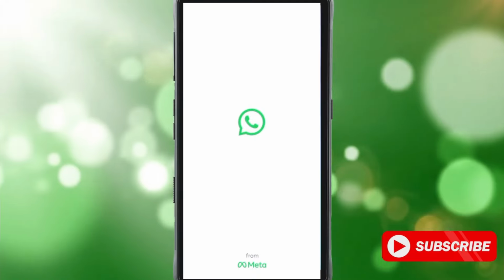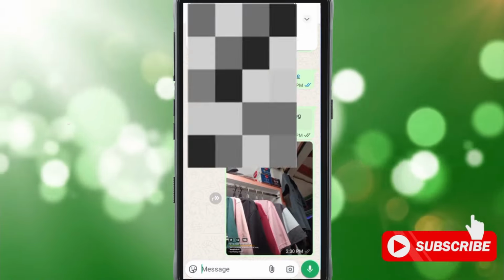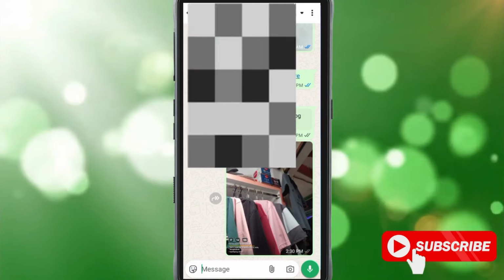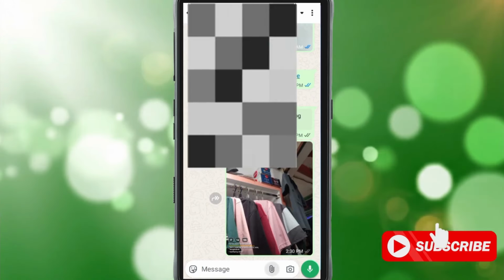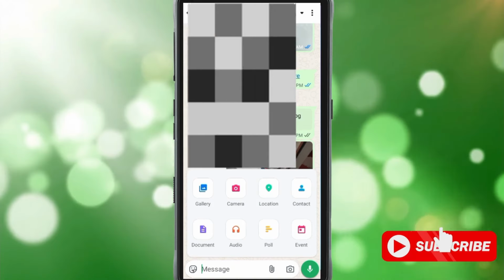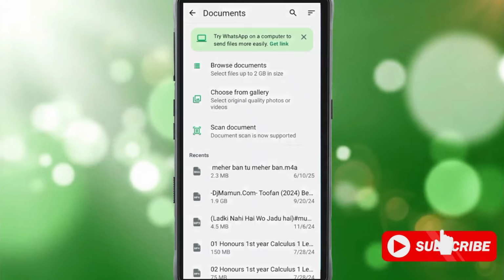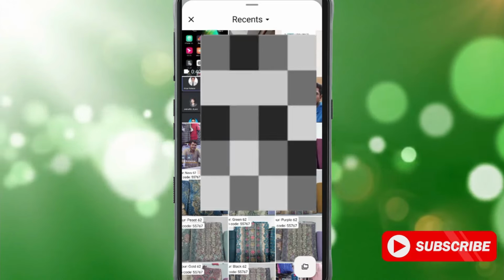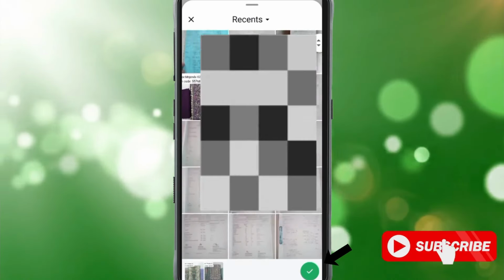How to Send Photos as Document on WhatsApp (Android Tutorial 2025) .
Learn how to send photos as documents on WhatsApp using your Android mobile 📱 and keep them in original HD quality!
WhatsApp usually compresses your images and reduces their clarity when you send them directly through the chat. In this video, you’ll discover the *best WhatsApp trick* to send any photo as a *document*, so your pictures stay crystal clear and high quality — just like the original.

 📘 *In this WhatsApp tutorial, you’ll learn:*

✅ Why WhatsApp reduces photo quality
✅ Step-by-step method to send photos as documents
✅ How to send multiple HD photos at once
✅ How to send high-quality photos on both Android & iPhone
✅ The best way to send images without losing quality

💡 Watch till the end and make your WhatsApp photos look professional again!